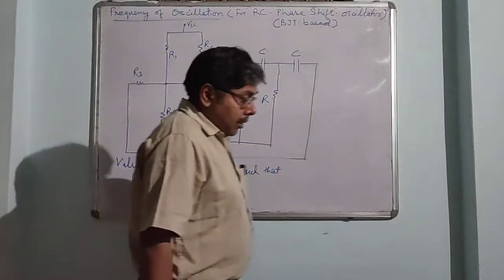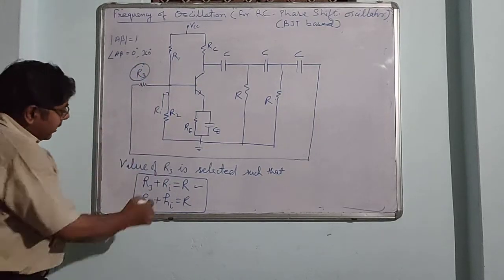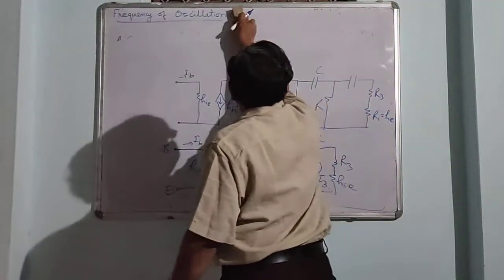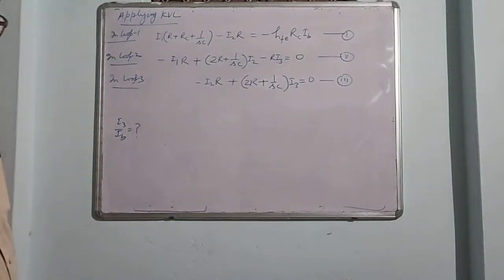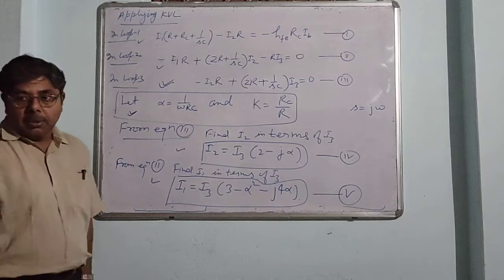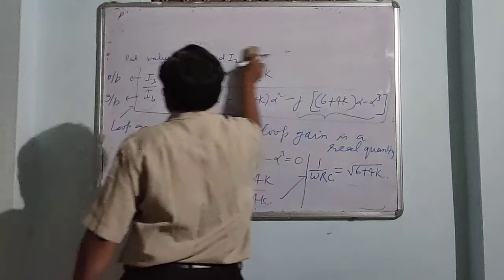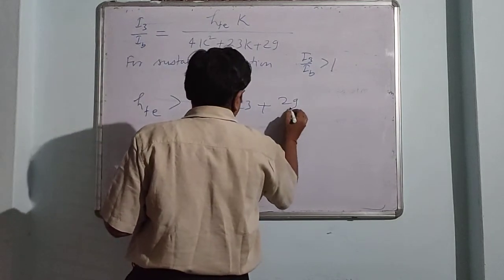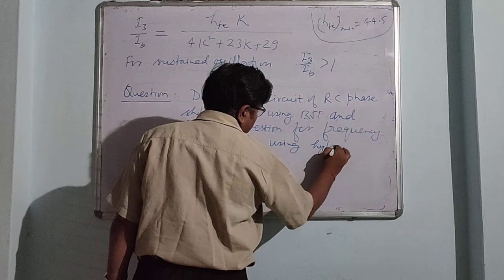Frequency of Oscillation (For RC Phase Shift Oscillator)